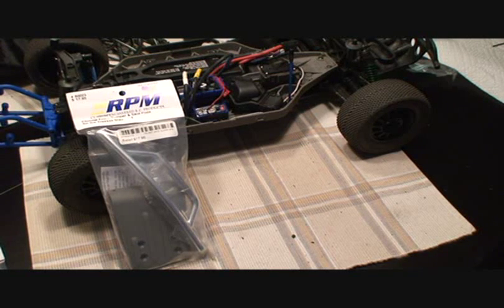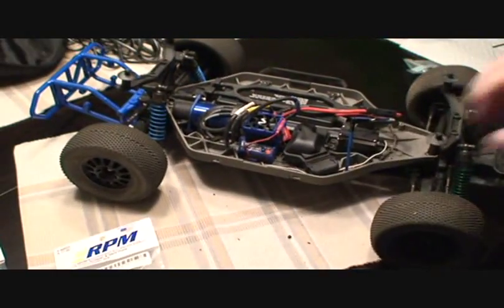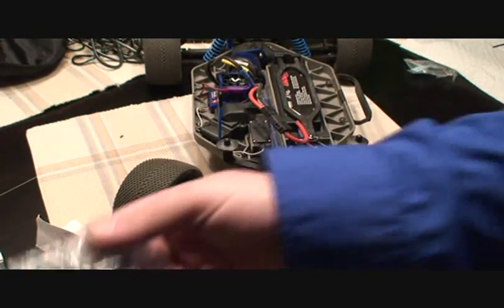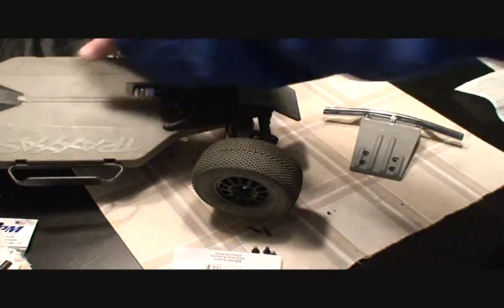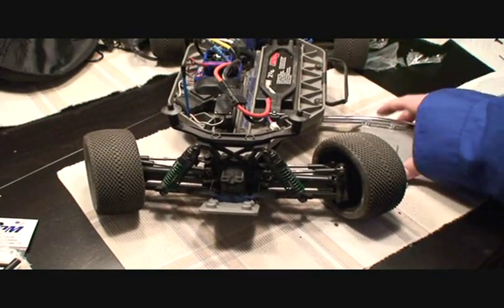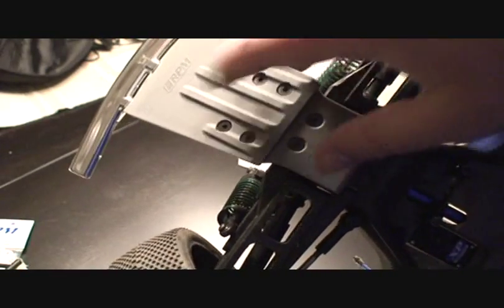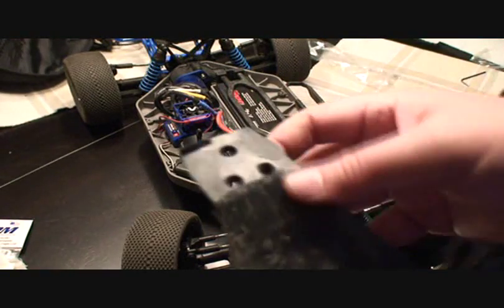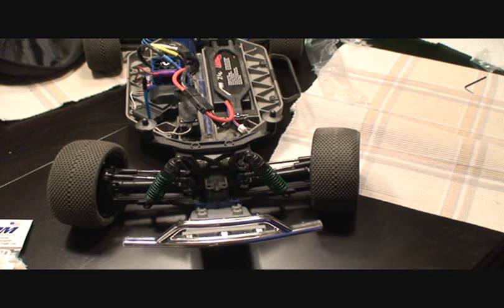Install RPM Front Bumper Skid Plate Slash 4X4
This time I'll show you to install the RPM front bumper and skid plate for the Slash 4X4. This is one of the most needed upgrades on this truck. The skid plate definitely takes a beating!